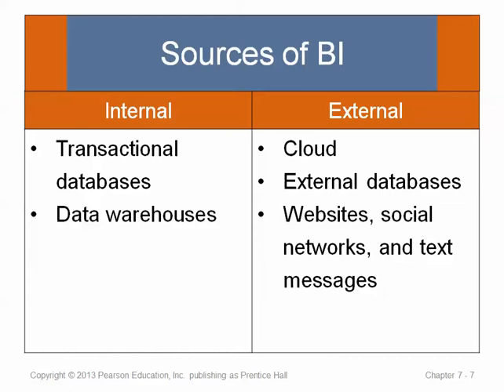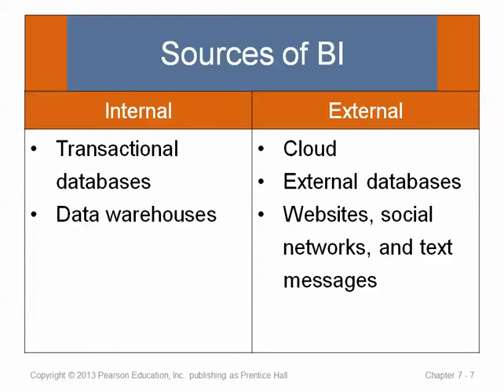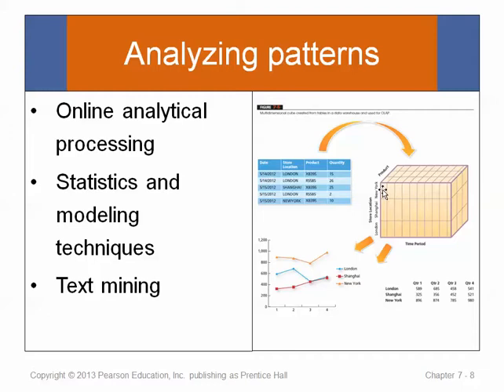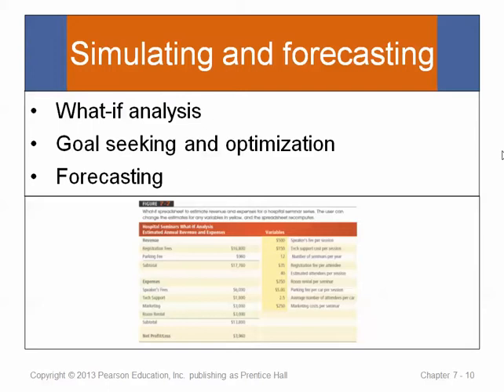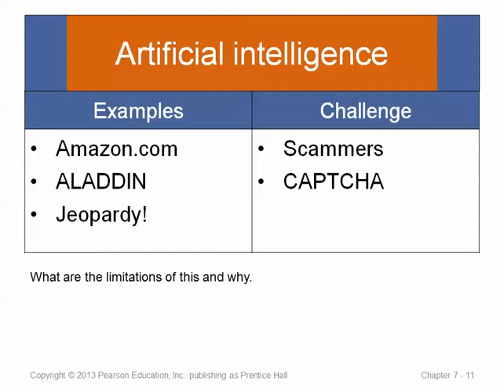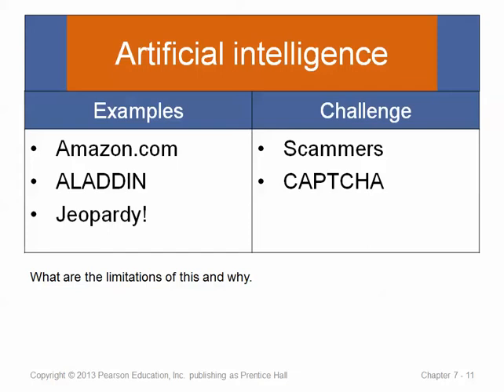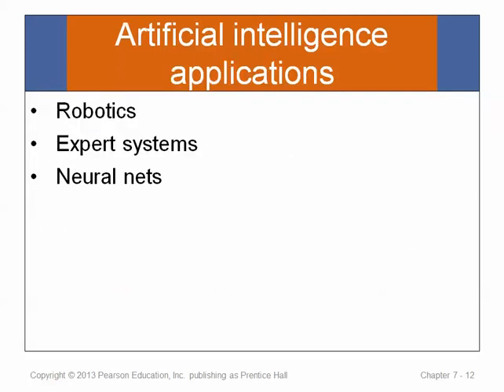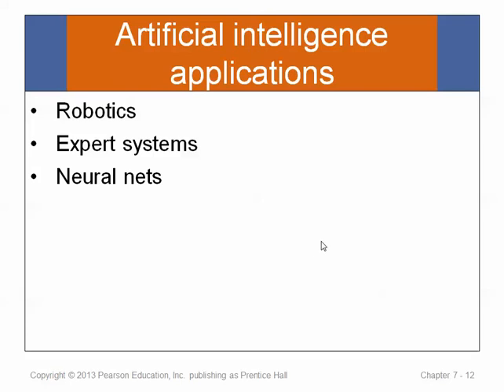Business Intelligence UCO ISOM 3263 Part 2